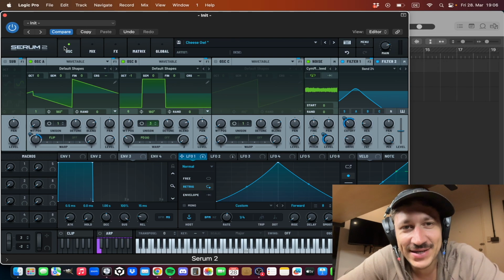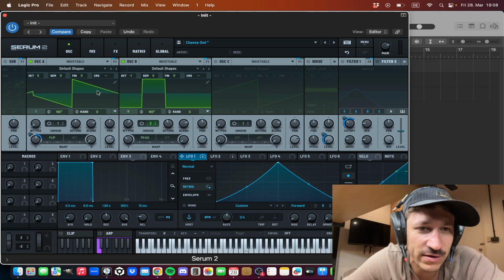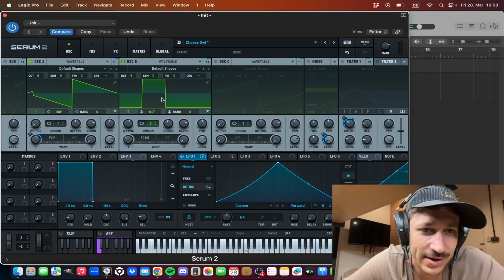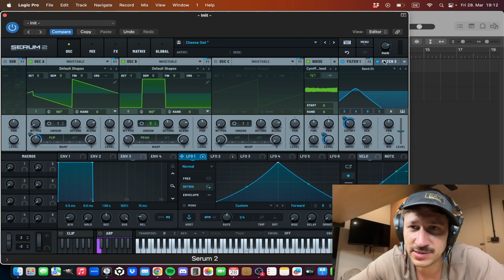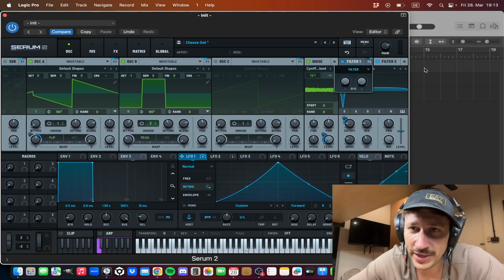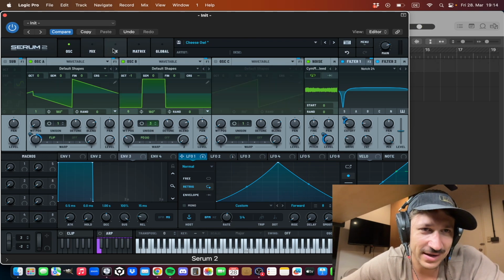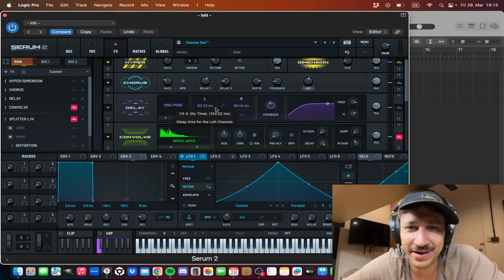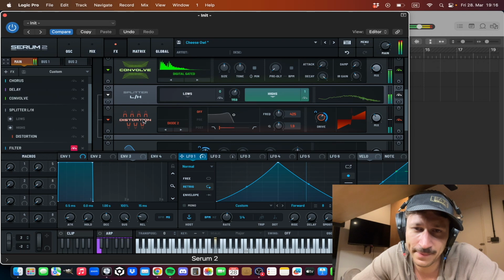🔥 Filthy Neurofunk Lead in Serum 2 – Aggressive DnB Sound Design!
In this tutorial, I break down the sound design process for a filthy drum & bass lead using Serum 2 and a bandpass filter to create that aggressive, high-energy neurofunk vibe. ⚡ I’ll walk you through the key techniques, modulation tricks, and my thought process behind crafting this monstrous sound.

🎛 What You’ll Learn:
✅ Using bandpass filtering for gnarly lead textures
✅ Modulation techniques to add movement & grit
✅ Serum 2's new features that enhance your sound design

🔥 Want to level up even faster? 🔥